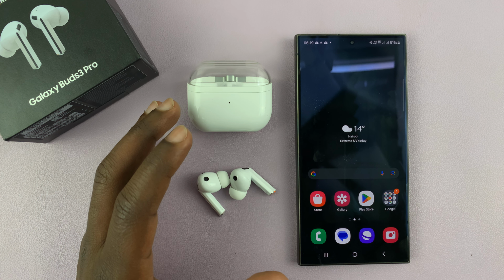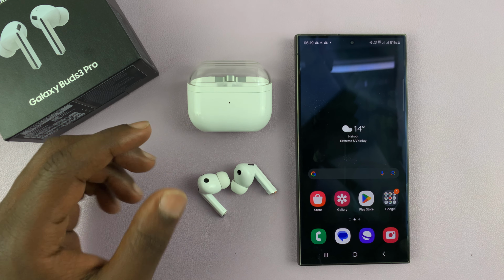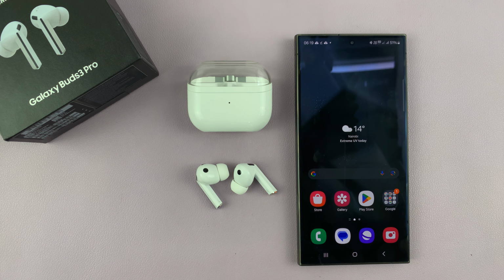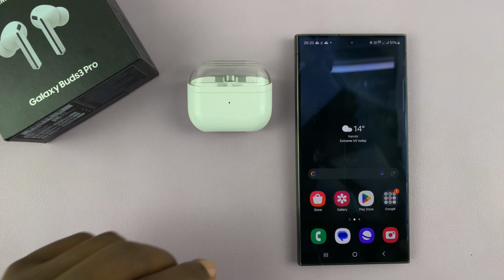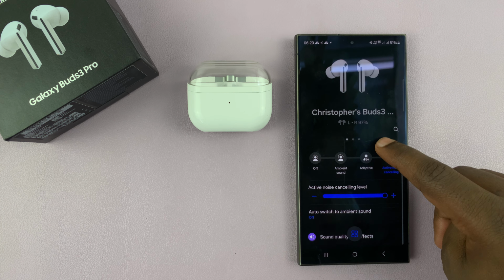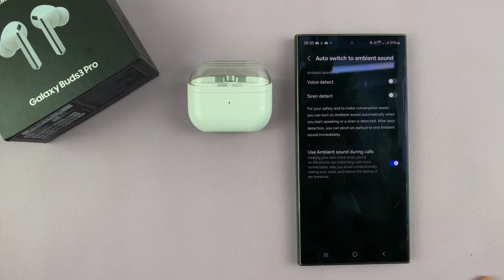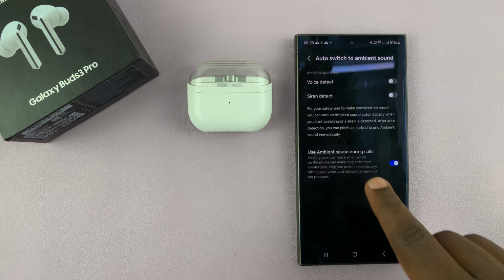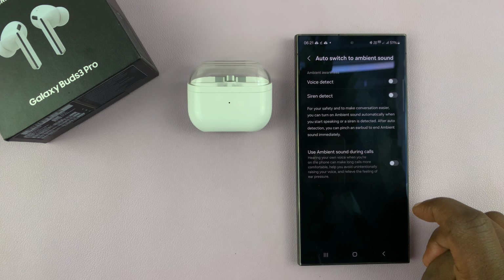How To Make Samsung Galaxy Buds 3 Pro Switch To Ambient Sound Mode During Calls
Learn how to make your Samsung Galaxy Buds 3 Pro switch to Ambient Sound Mode during calls for a more intuitive and connected experience. When you're on a call and want to stay aware of your surroundings, activating Ambient Sound Mode can help you hear both the conversation and environmental sounds clearly.

Follow these simple steps to adjust your earbuds’ settings and enhance your call experience, ensuring you stay engaged while remaining mindful of what's happening around you.

Step 1: Insert Your Earbuds
Place your Samsung Galaxy Buds 3 Pro in your ears.

Step 2: Open the Galaxy Wearable App
Launch the Galaxy Wearable app on your phone.

Step 3: Enable Active Noise Cancelling
Go to the app settings and turn on Active Noise Cancelling.

Step 4: Access Auto Switch Settings
In the menu, tap on “Auto Switch to Ambient Sound.”

Step 5: Adjust Ambient Sound During Calls
Toggle the “Use Ambient Sound During Calls” option on or off according to your preference.

Step 6: Confirm Mode Switching
With the feature enabled, your earbuds will automatically switch to Ambient Sound Mode during calls and revert to Active Noise Cancelling mode after the call ends.

Cell Phone Tripod Adapter